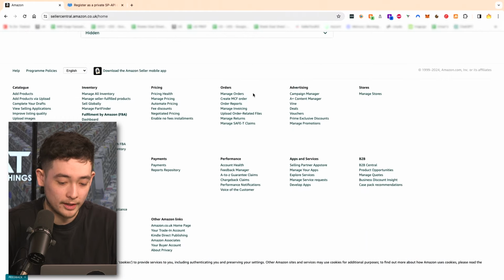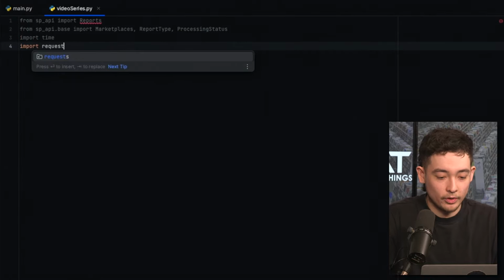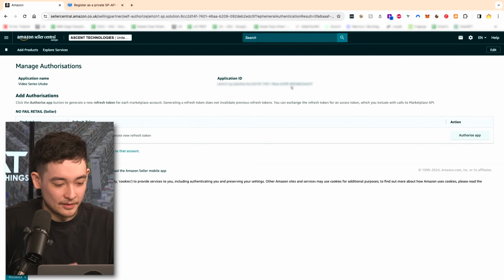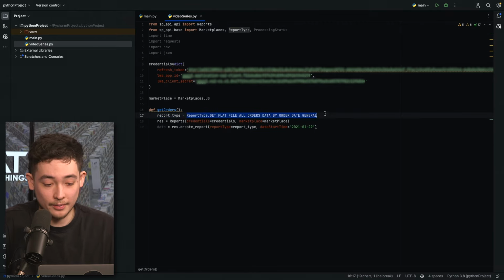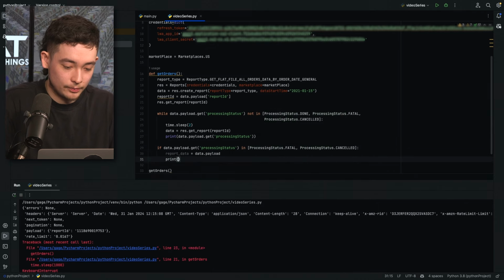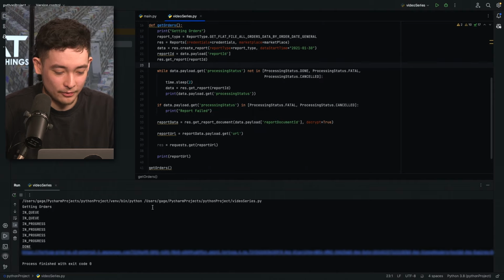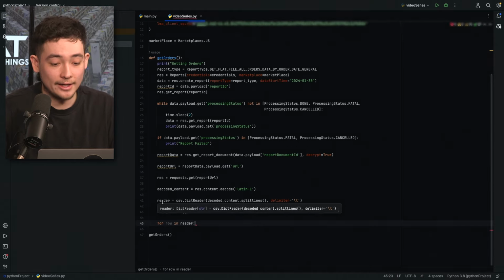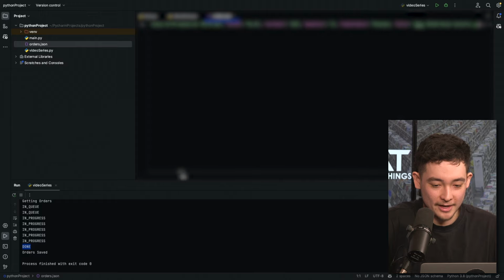Code Your Own AMAZON SELLER APP | Step By Step Python Tutorial SP API | Part 1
In this Python Programming Tutorial, we will be setting up and using the Amazon Seller API to retrieve orders from our seller account and saving the information we want into a json file.